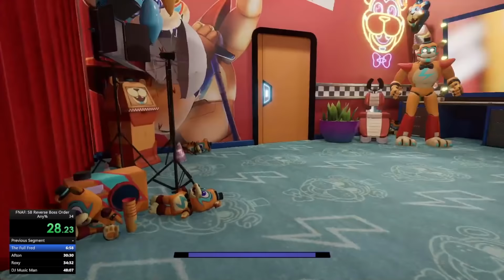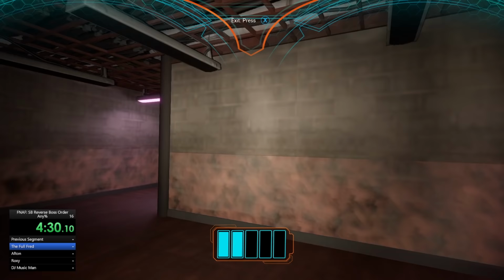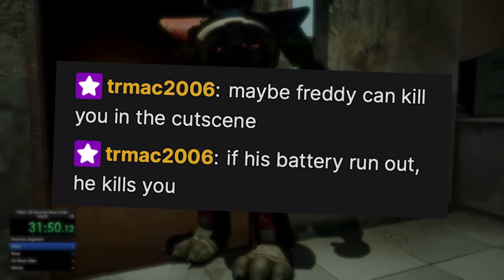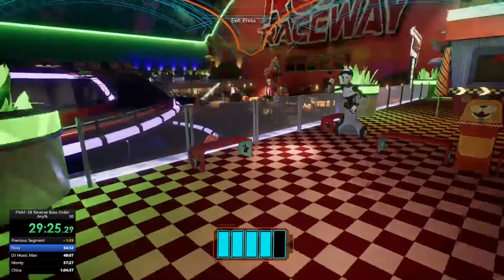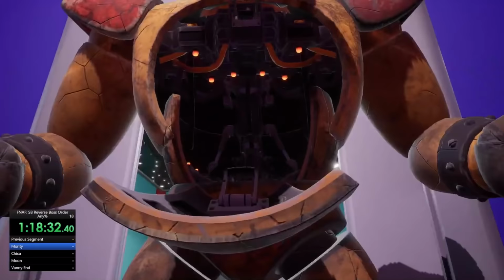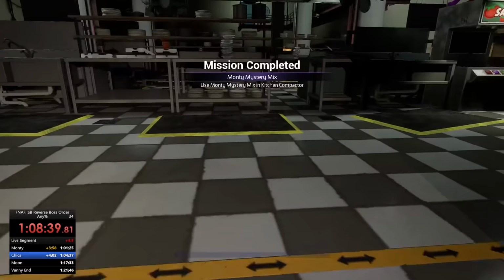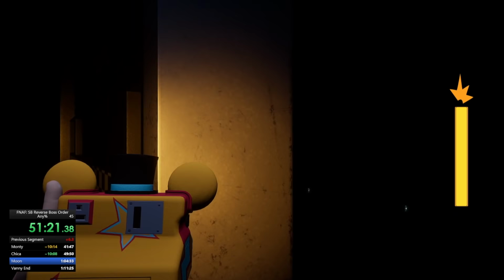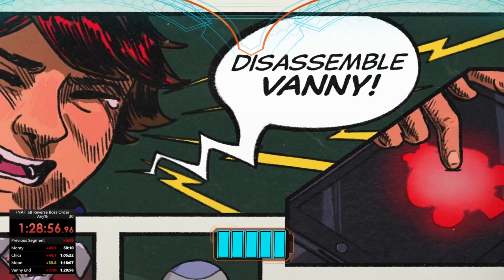Beating FNAF: Security Breach BACKWARDS Breaks Everything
Can you beat Five Nights at Freddy's Security Breach Backwards? Well, assuming we are using the exact ruleset I made up, then YES! Here's how I achieved this bizarre feat in under one hour.

00:00 Introduction
00:53 The Full Freddy
06:55 The Afton Arson
14:20 Running Over Roxy
16:47 Calming DJ Music Man
19:02 Breaking Monty
22:42 Cracking Chica
26:47 Moon
30:05 The Vanny Evacuation